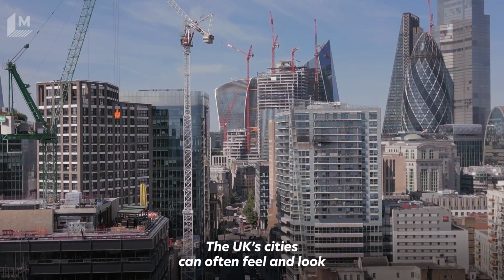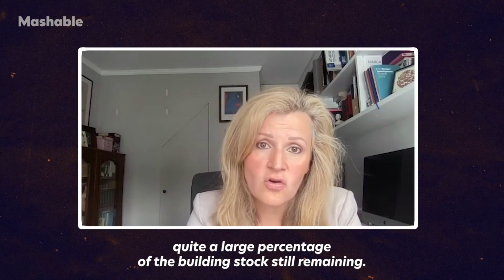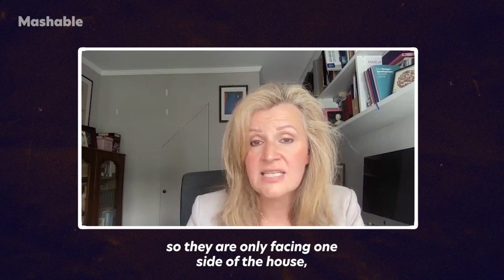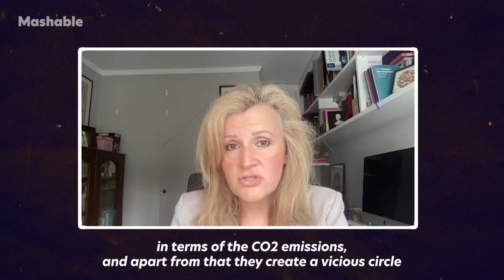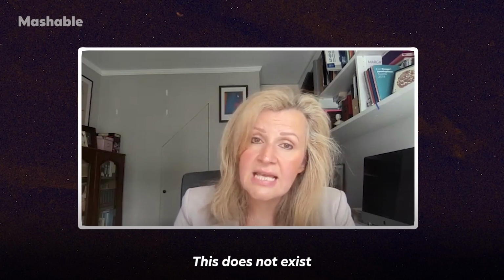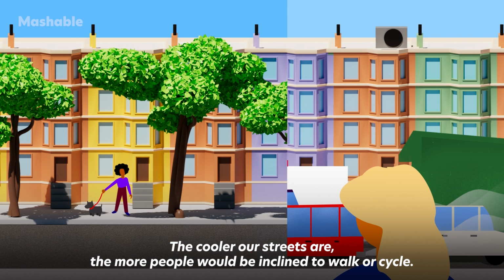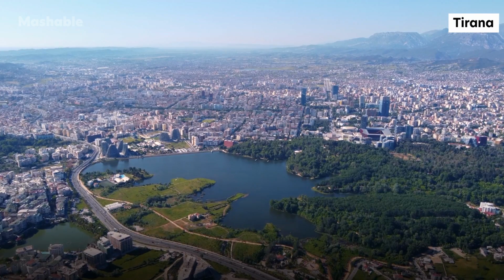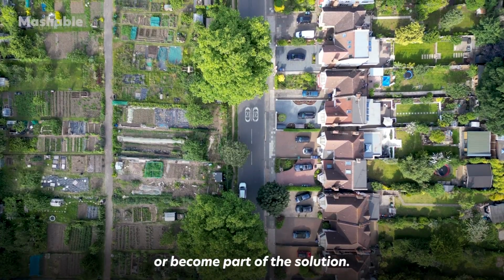How can we adapt cities to extreme heat?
British architecture has historically been designed to deal with cold and wet weather conditions. Heat-resilient strategies like efficient cross ventilation, external shading, or sun reflection techniques have simply never been needed in the UK. But as the climate crisis accelerates, the country's weather patterns have been changing, and heatwaves are now a serious concern for both people, biodiversity, and infrastructure. Summer 2022 was the hottest ever recorded in the UK, and although 2023 has been rather cold and rainy, so far avoiding the extreme heat recorded across Europe, when it comes to climate change, what matters is the overall tendency.

The so-called urban heat island effect makes hot summers especially unbearable in cities all around the world. The excess heat coming from street traffic or commercial businesses, among others, is then trapped between lofty buildings usually comprised of glass and cement. The result? Temperatures in urban environments are often a few degrees warmer than those of the surrounding countryside.

But it doesn't have to be this way. To find out how the UK can make its cities more resilient to extreme heat, Mashable spoke to Marialena Nikolopoulou, a professor of sustainable architecture at the University of Kent and Will Cavendish, a global digital services leader at Arup who shared their expertise on building resilient cities.